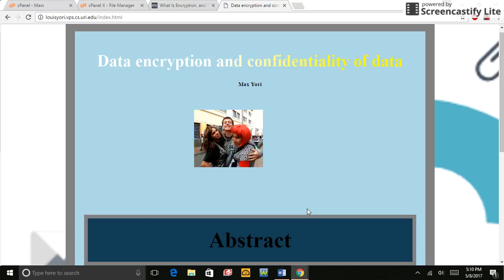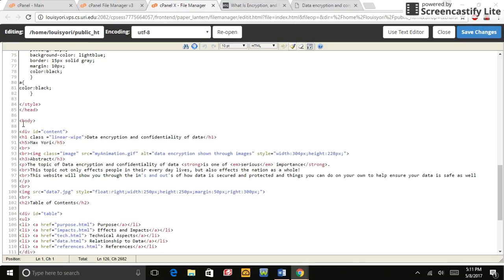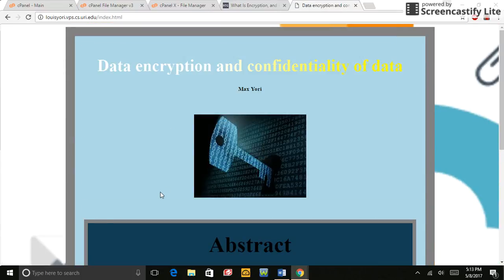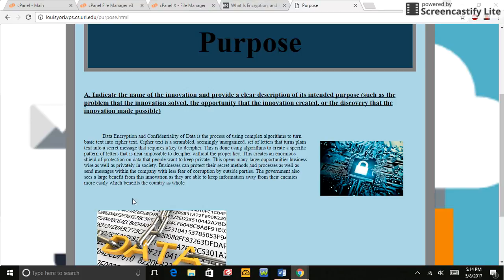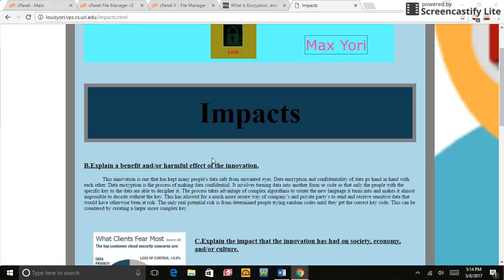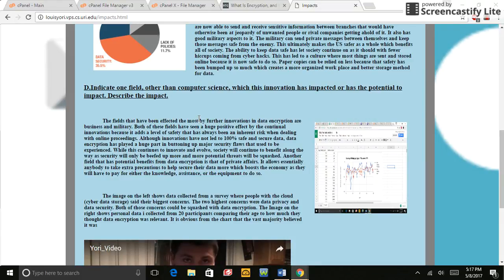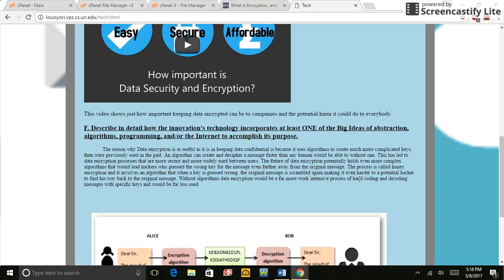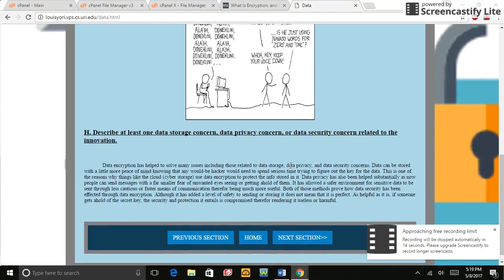May 8, 2017 5 20 PM